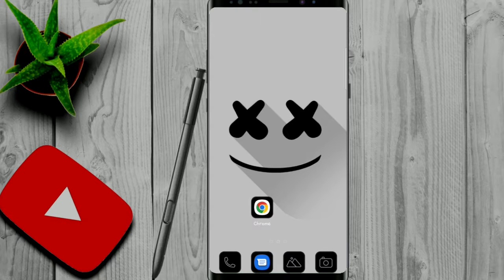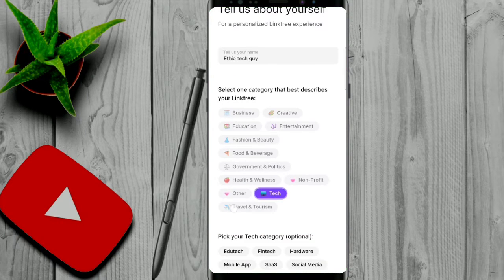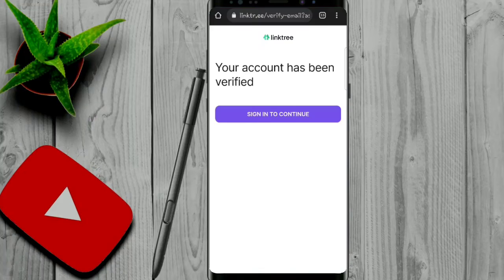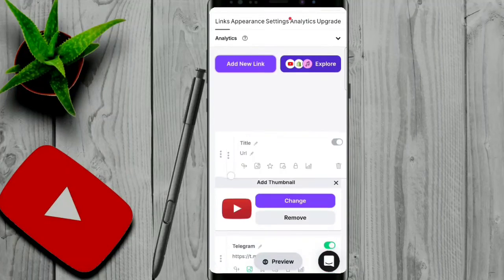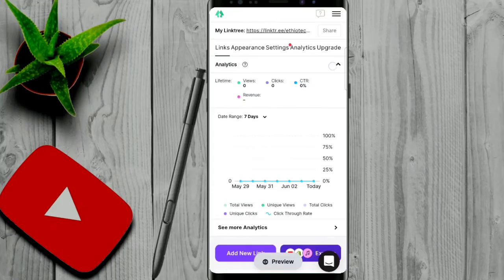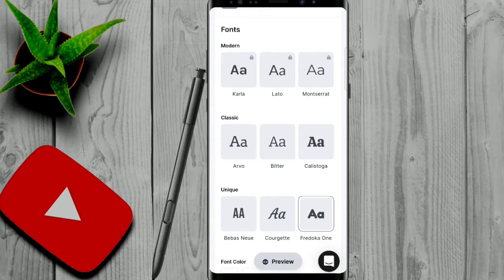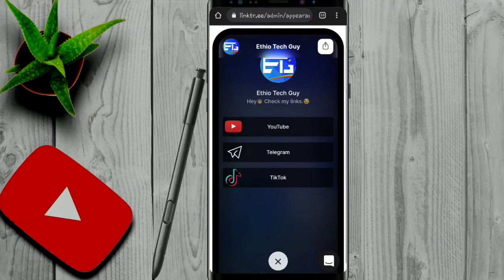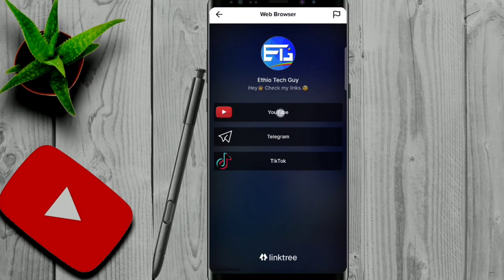single LINK for all your social media links || one link to rule all || 2022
create a single LINK for all your social media links || Very easy || 2022
 እንዴት በቀላሉ ሁሉንም የ social account ሊንኮች በ አንድ ሊንክ እንዲመጡሉን ማድርግ አንችላለን?

 ⭕️ያለ ስልክ ቁጥር ቴሌግራም መክፈት ተቻለ|| create telegram account without Phone number|| 2022

በዚህ ቪዲዮ ላይ :
እንዴት የቴሌግራም አካውንት ስልክ ቁጥር ሳይስስፈልገን መክፈት እንደምንችል አሳያችሁአለሁ::
እርግጠኛ ነኝ ትወዱታላችሁ ::

apkpure LINK

🌟 ተጨማሪ ቪዲዮዎችን እዚህ ይመልከቱ🌟

🌟በዚህ ቪዲዮ
ለዩቱብ የምናዘጋጀውን ቪዲዮ ሞባይላችንን በመጠቀም በቀላሉ እንዴት ኤዲት ማድረግ እንምንችል አሳያችሁአለህ

@ETHIO TECH with JayP
@Inspire Ethiopia
@Ethio Computer School